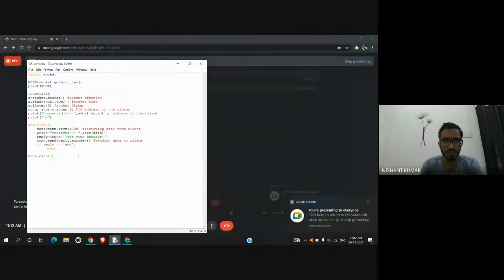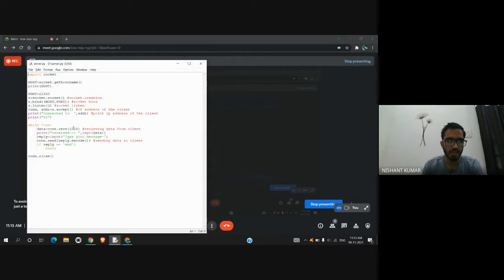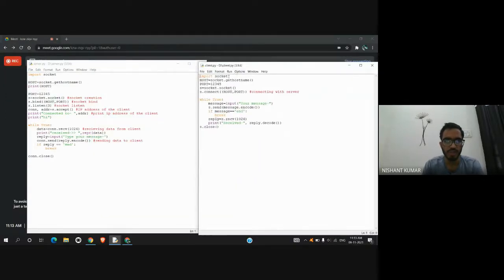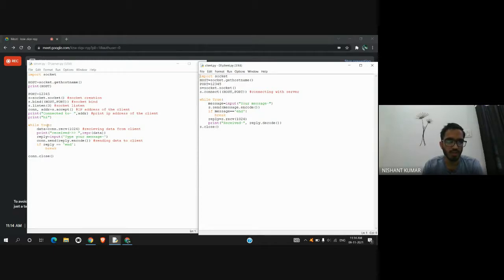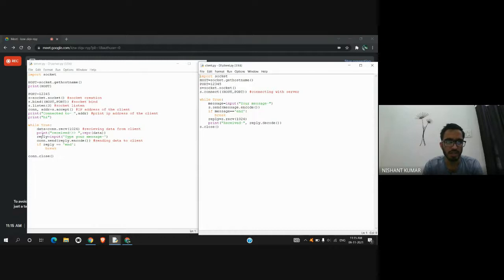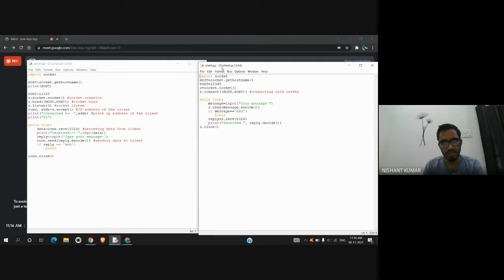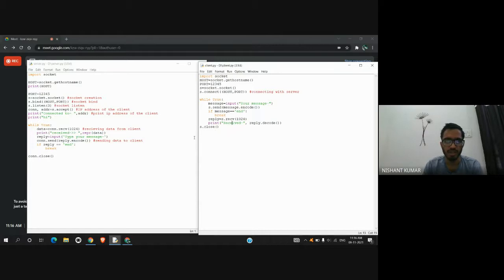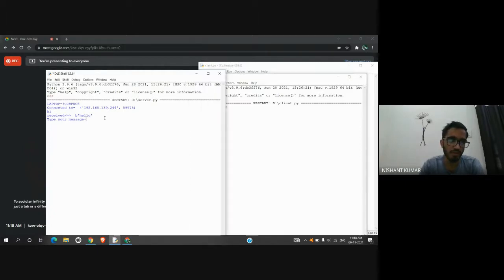GUI Chat Box using Python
In this video, I've created and explained the python code used for a simple chat box which can be used for communication between two persons.